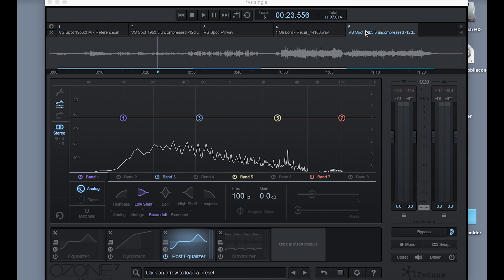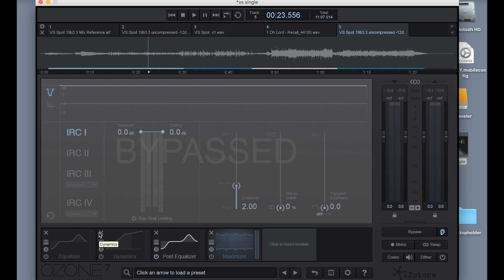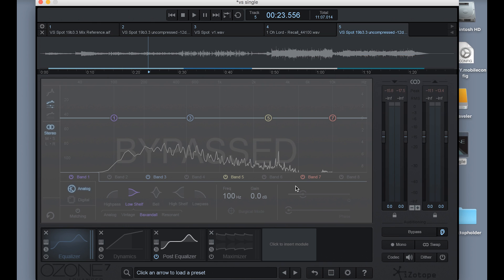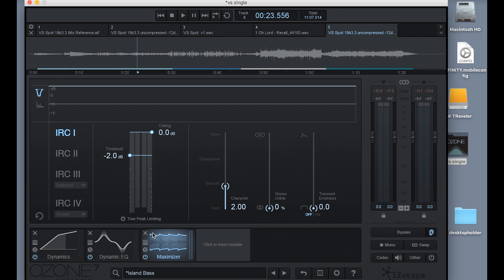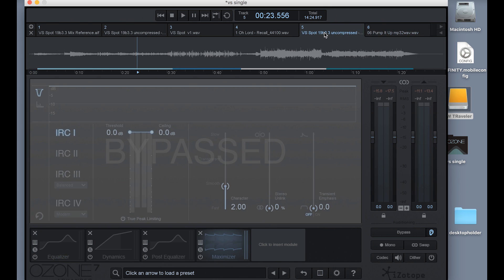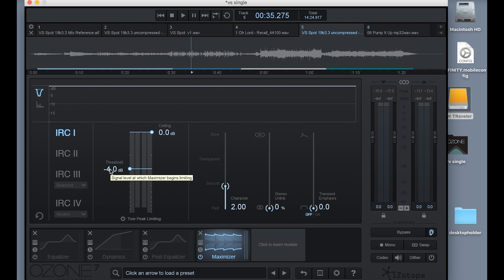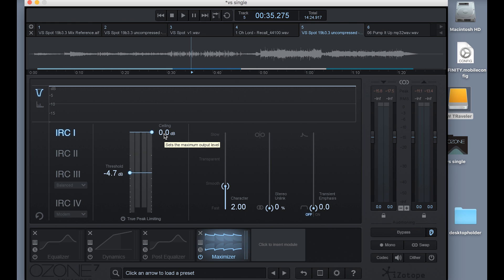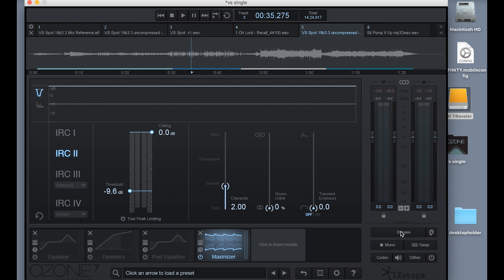Mastering Tracks with iZotope Ozone: Getting Started (Part 1)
Mitch Gallagher sits down with mastering engineer Jonathan Wyner to talk about mastering tracks with iZotope Ozone software. In this video, Jonathan discusses getting started with Ozone and creating templates.